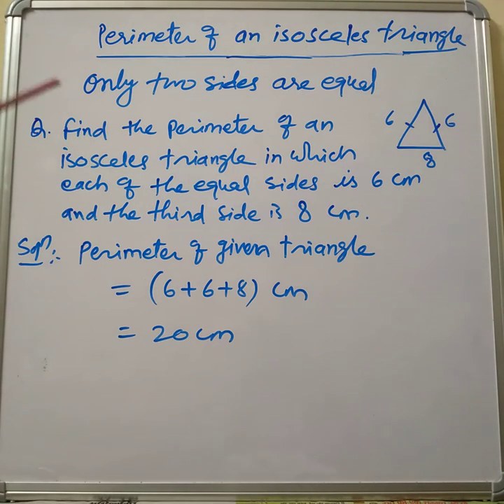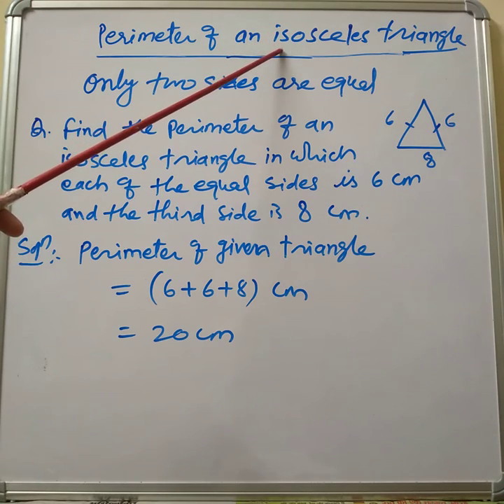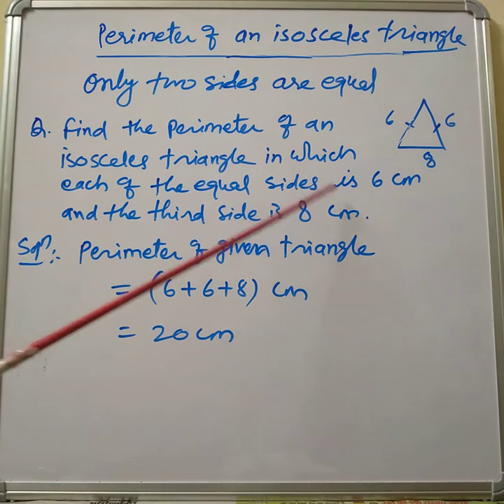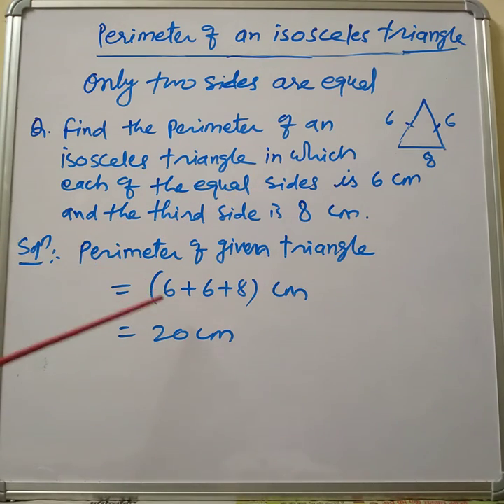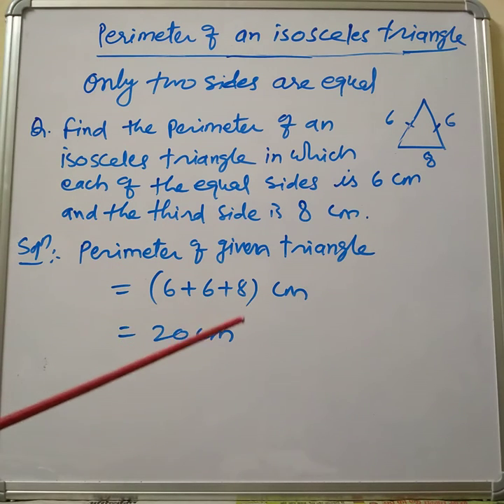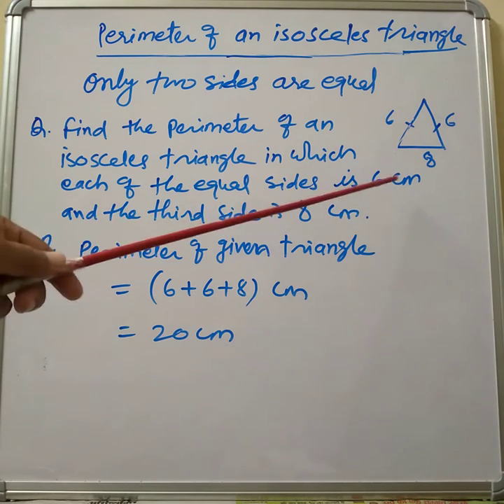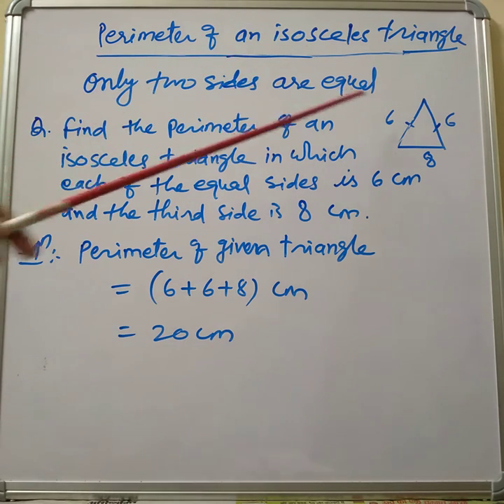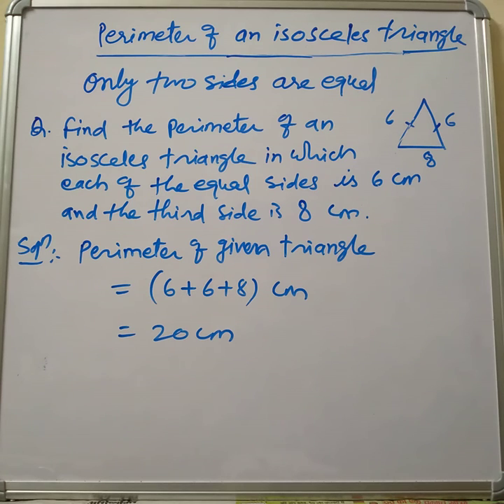Perimeter of Isosceles Triangle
Definition of Isosceles triangle and how to find perimeter of isosceles triangle